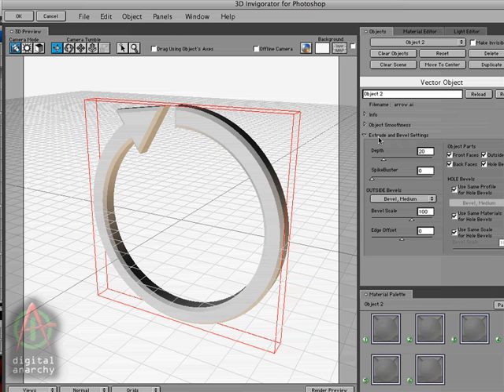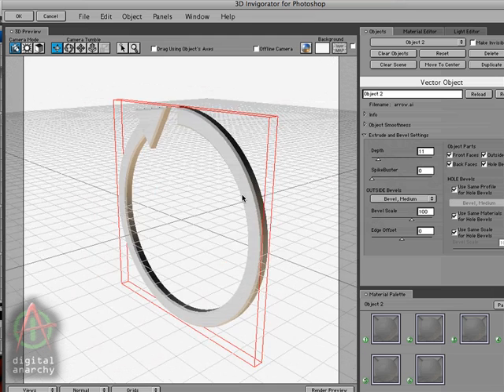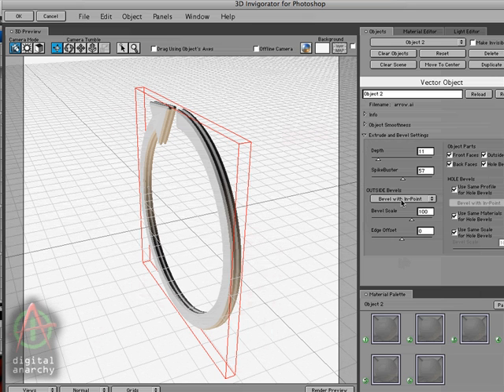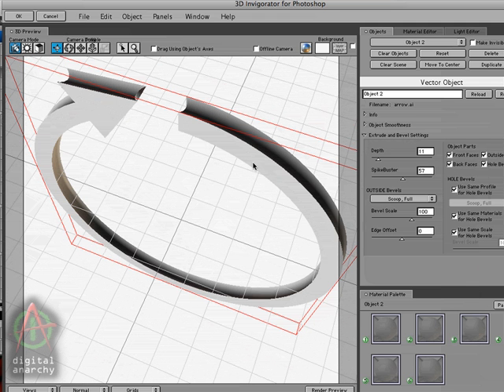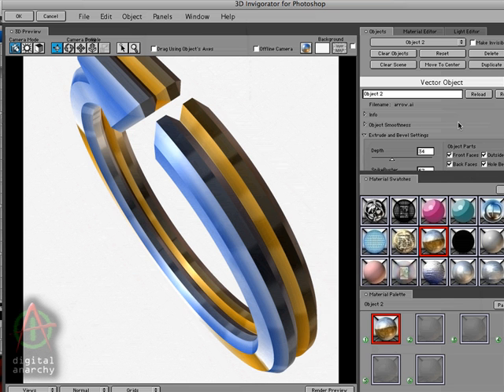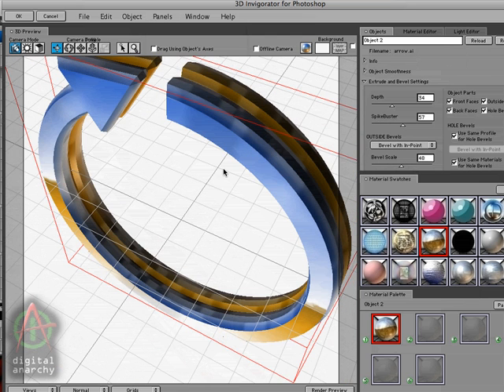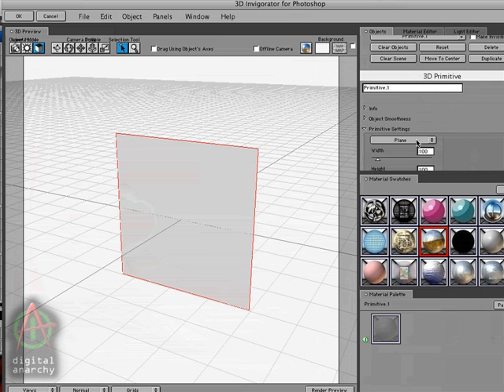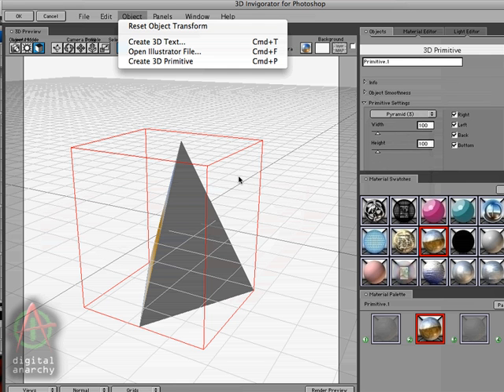Part 3: Intro to 3D Invigorator for Photoshop: Extrude & Bevel Settings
The final part of this Intro to 3D Invigorator for Photoshop tutorial series discusses the Extrude and Bevel Settings in the 3D Object panel.